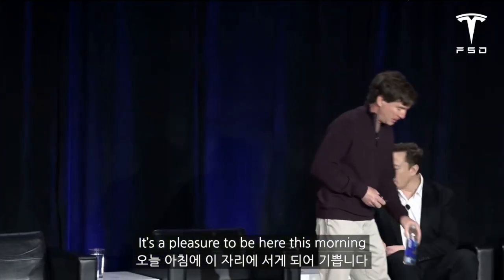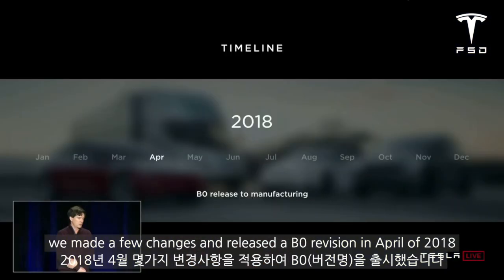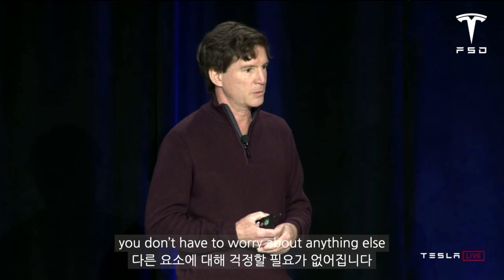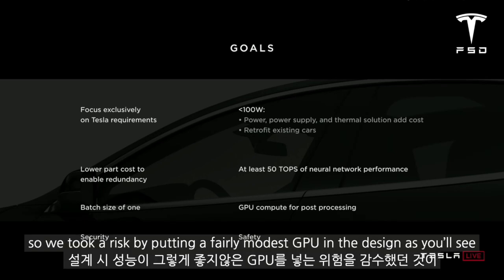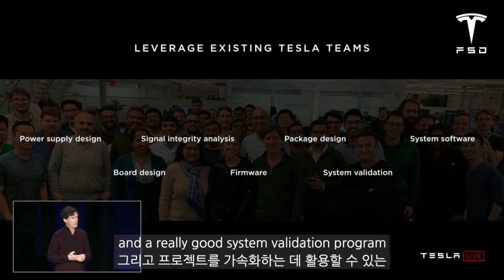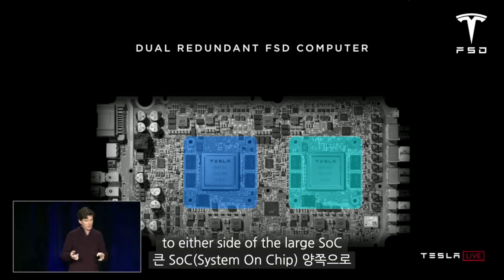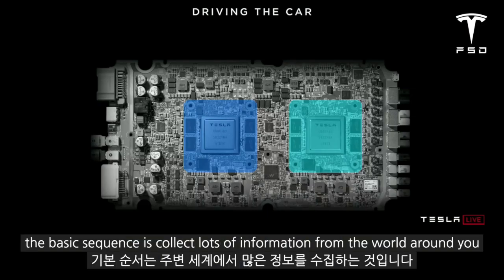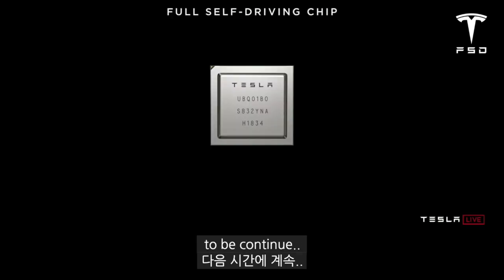[번역] 테슬라의 자율주행 컴퓨터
테슬라의 자체개발 자율주행 컴퓨터의 성능을 알기 위한 기본적인 내용들(전력소모, TOPS, Batch Size)에 대한 설명의 번역 영상입니다

0:00 도입부
0:32 FSD 컴퓨터 개발과정
4:27 FSD 컴퓨터 소개